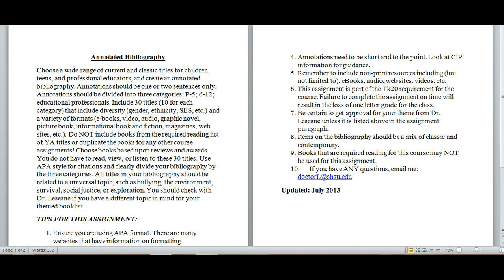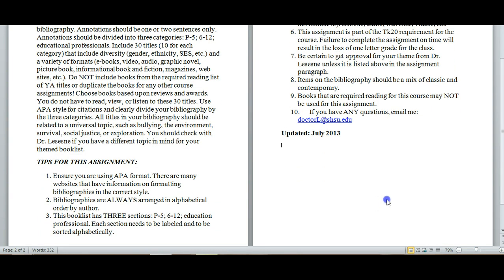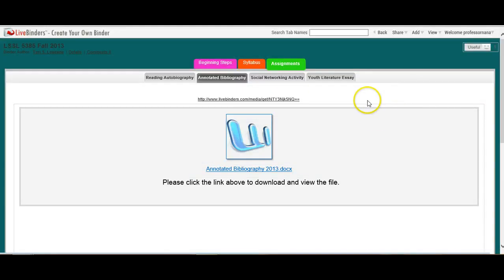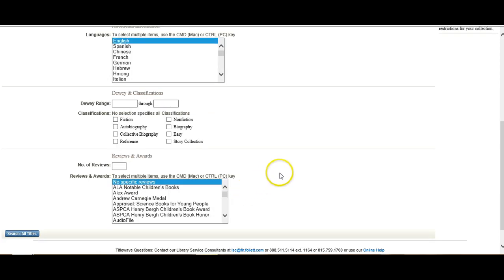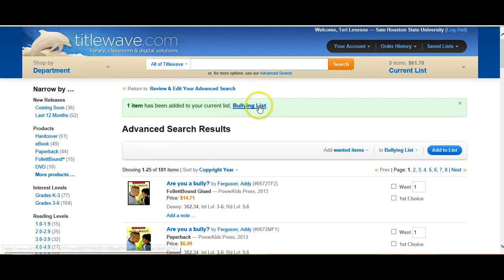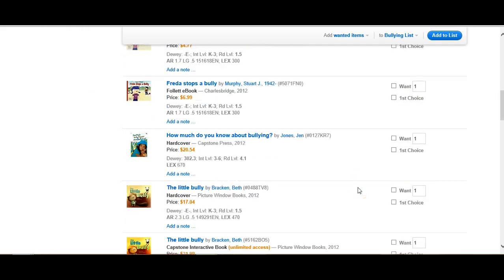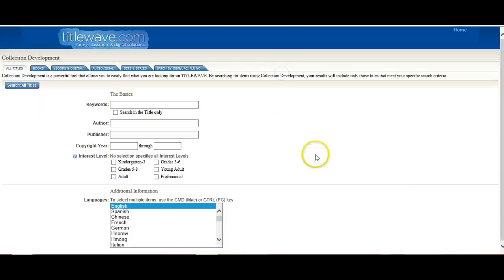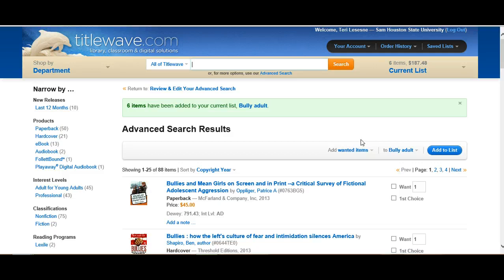annotated bibliography LSSL 5385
annotated bib directions